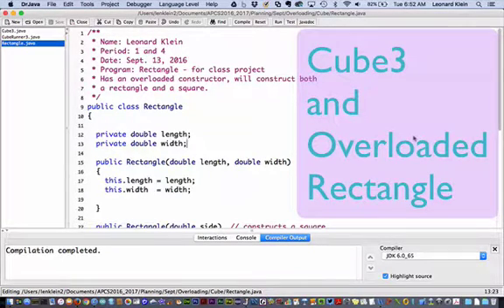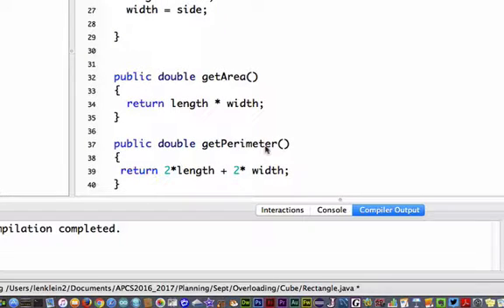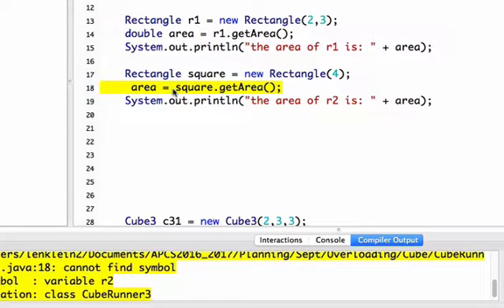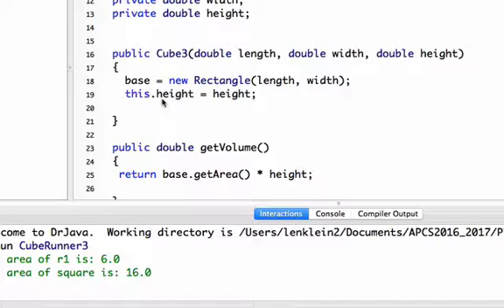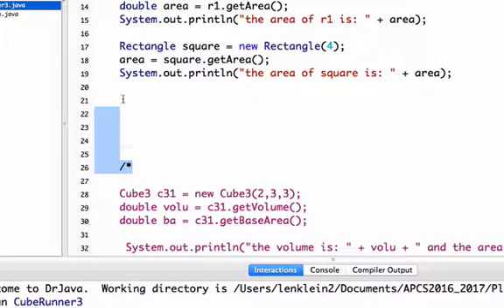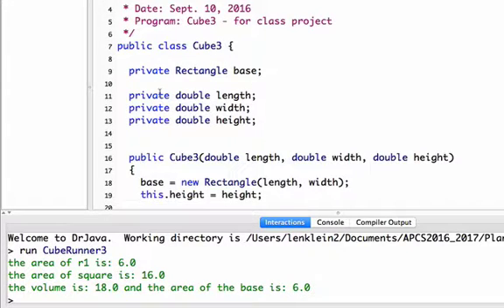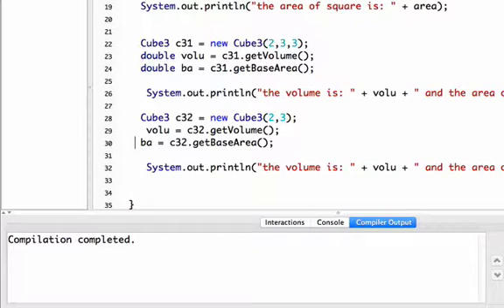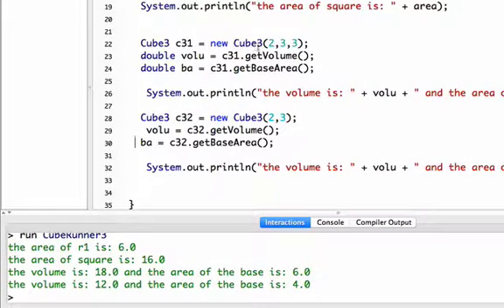cube3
This is the instruction on the overloaded rectangle that is also used as a base for a cube